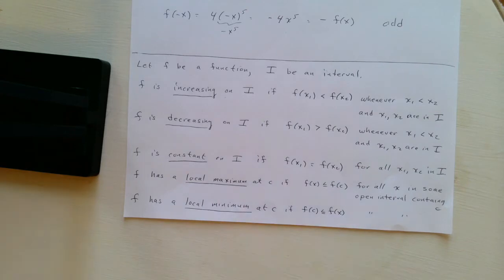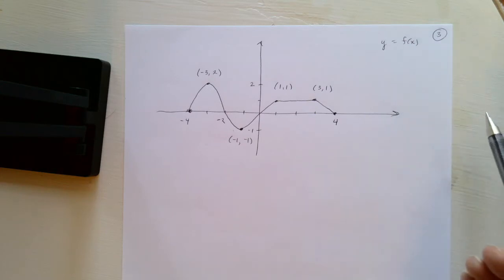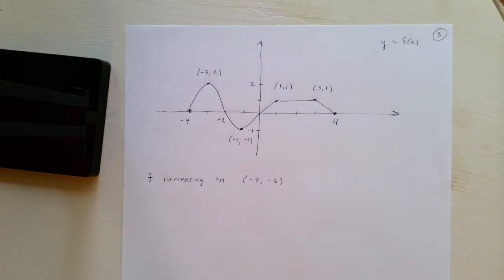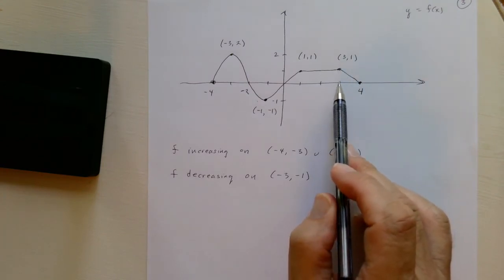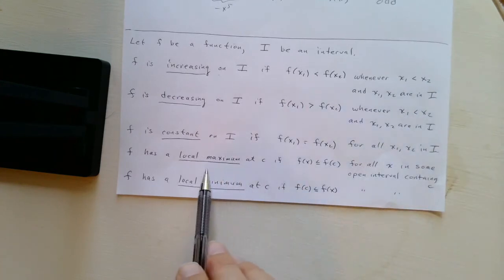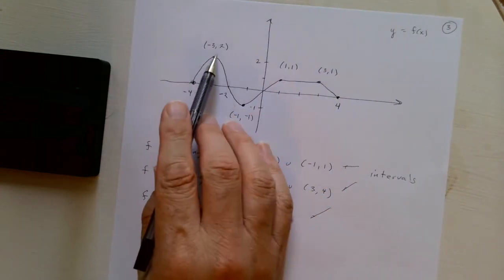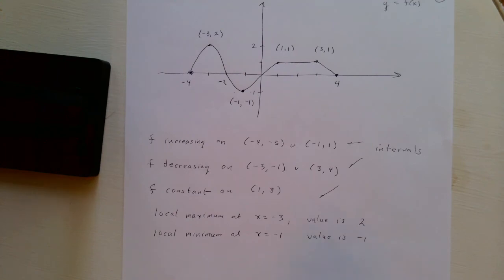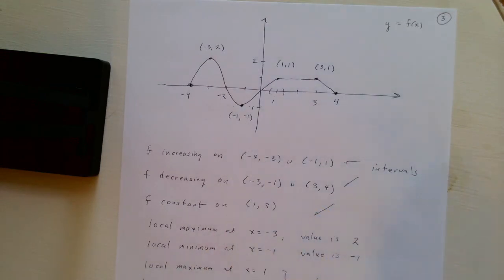MATH128 Section 2 3 part2